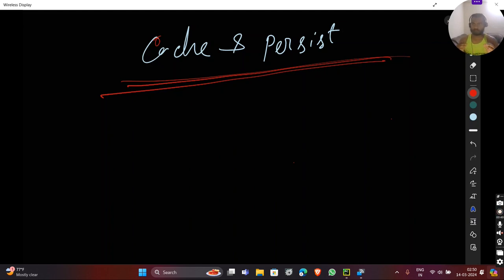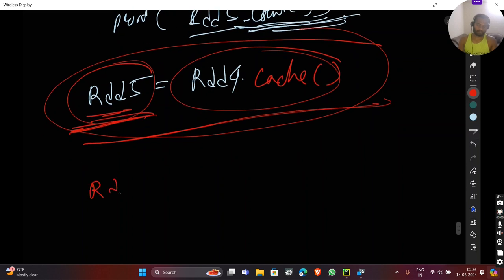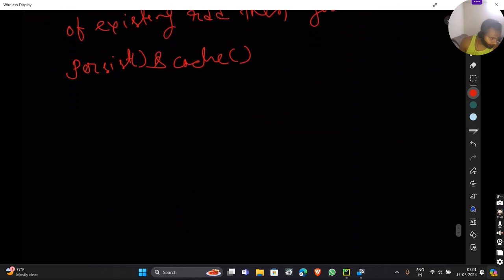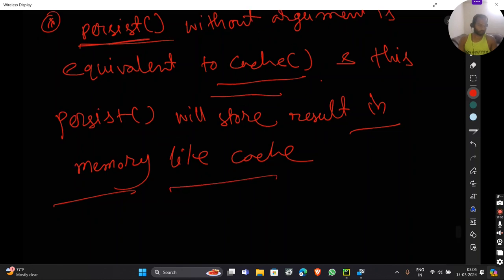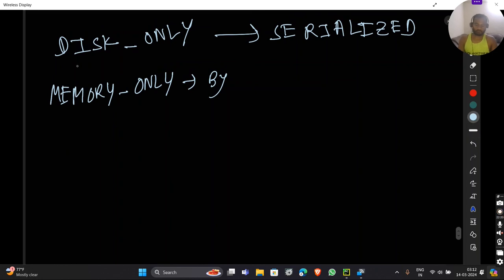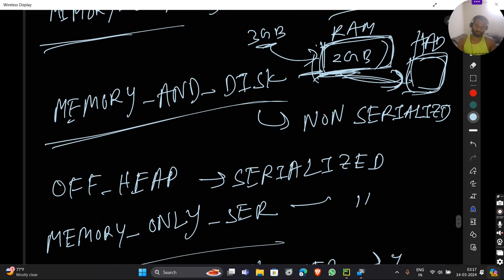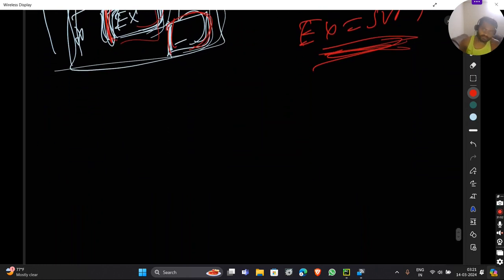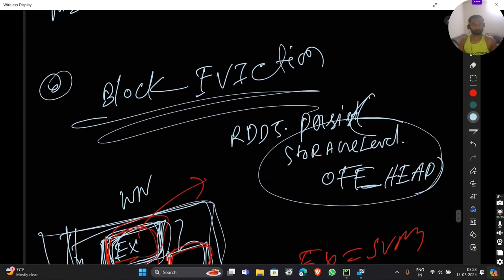cache() VS persist() || Detail explanation || Pyspark ||Lec-24